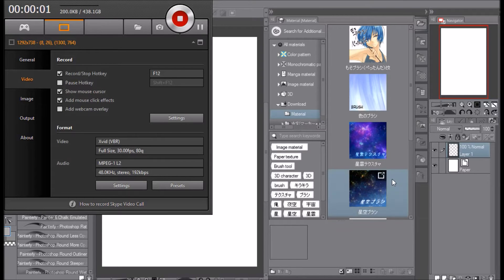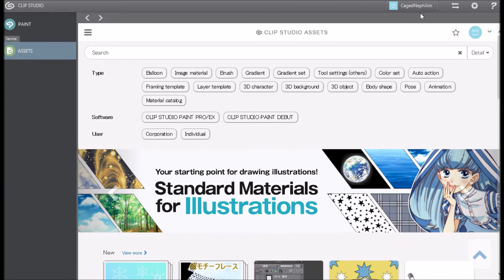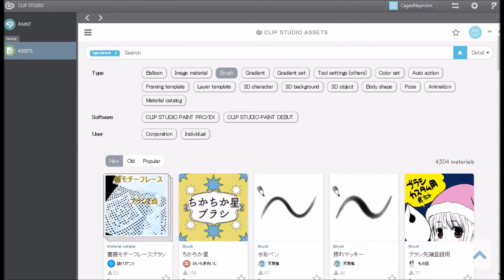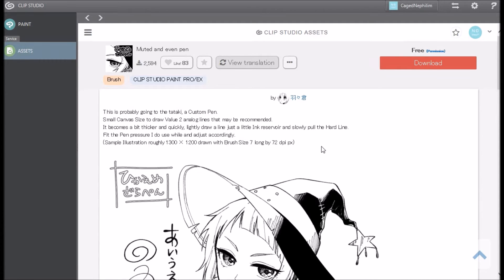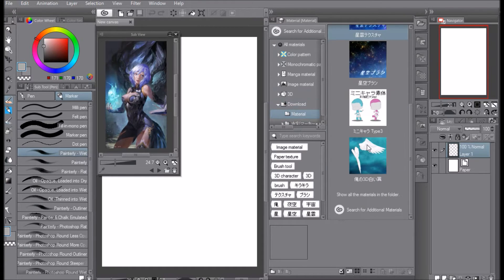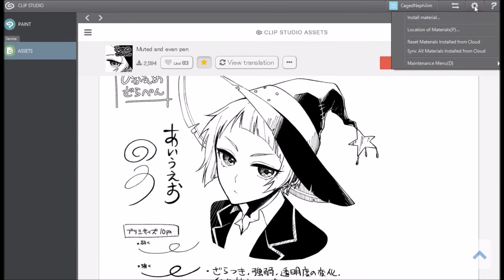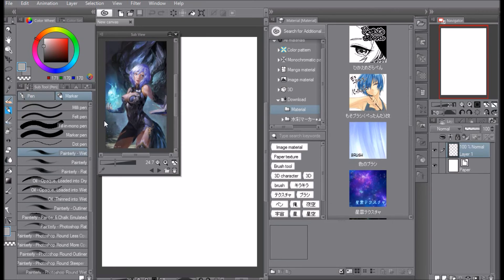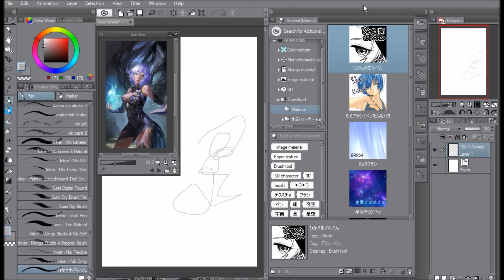Just the Tip Tuesdays: Clipstudio paint update 1.6.2/ Materials and Assets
Hey guys! welcome back to another video! Today is another Just the Tip tuesdays where i give useful tips and tricks for artist on water color, acrylic, clip studio and many things. Today we are explaining the new update (16.2) of Clip Studio Paint  and how to use the new downloads folder in materials along with setting up.

other social medias you can find me

Art Amino: Caged Nephilim

Etsy shop